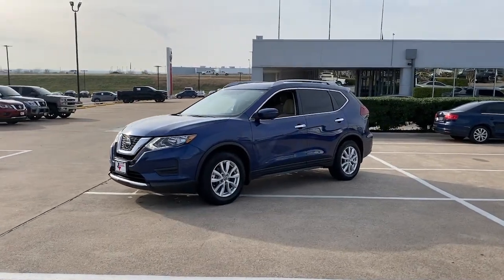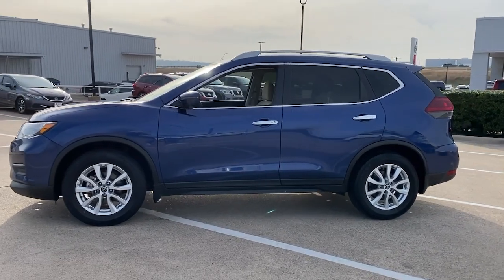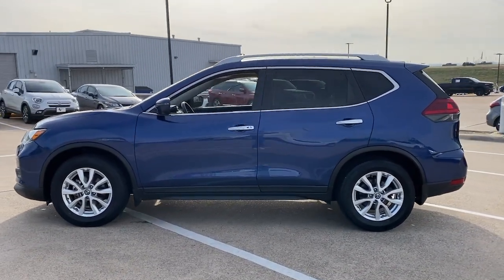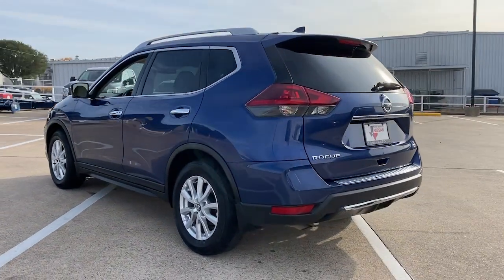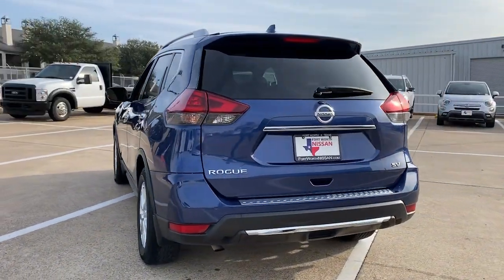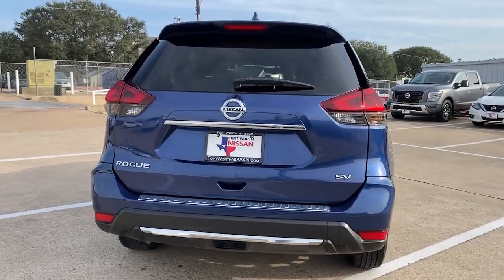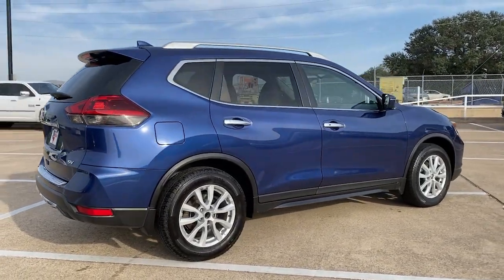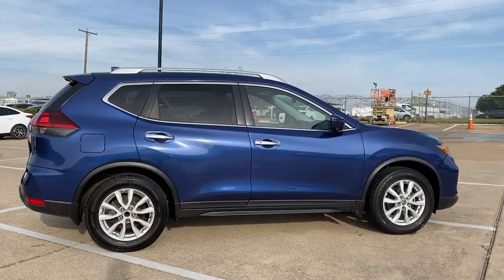2018 Nissan Rogue Weatherford, Fort Worth, Granbury, Saginaw, Dallas, TX PC818462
Caspian Blue Used 2018 Nissan Rogue available in Fort Worth, Texas at Fort Worth Nissan. Servicing the Weatherford, Granbury, Saginaw, Dallas, TX area.

3451 West Loop 820 S

Recent Arrival!br2018 Nissan Rogue SVbrAwards:br  * 2018 KBB.com 10 Best SUVs Under $25,000brbrPlease note: Information provided is believed accurate but all specifications, pricing, and availability must be confirmed in writing (directly) with the dealer to be binding. The advertised price does not include sales tax, vehicle registration fees, finance charges, documentation charges, any other fees required by law or dealer added accessories. We attempt to update this inventory on a regular basis. However, there can be a delay between the sale of a vehicle and the update of the inventory. Prices include all dealer rebates and dealer incentives. Fort Worth Nissan is not responsible for any inaccuracies contained herein and by using this application you the customer acknowledge the foregoing and accept such terms.